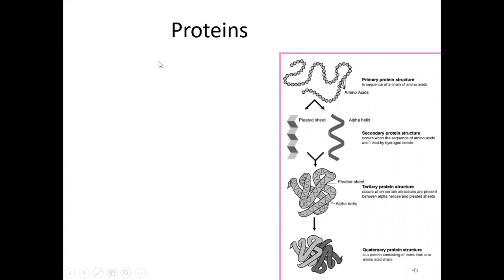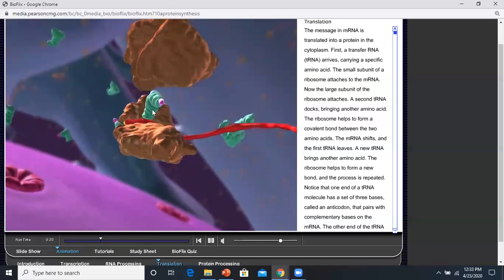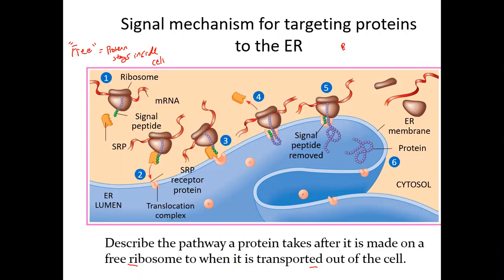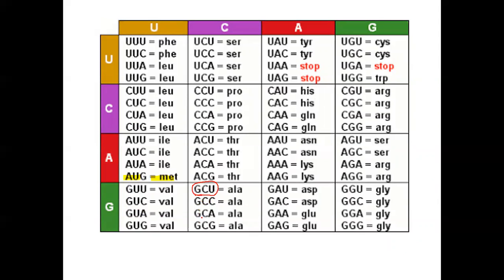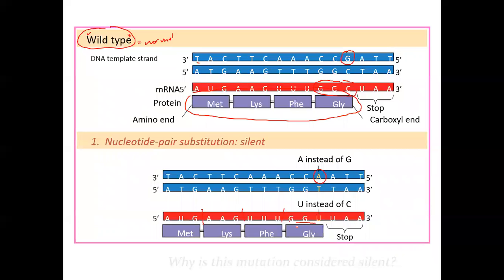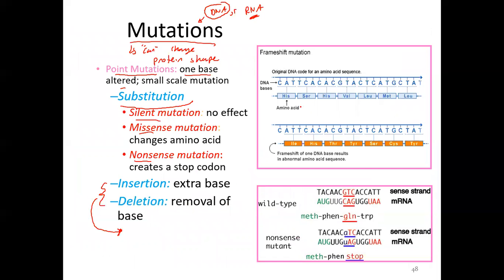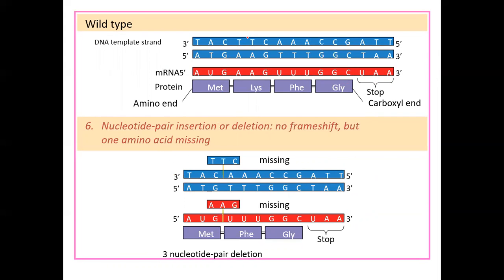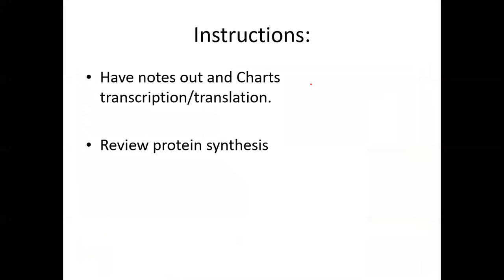Ch 17 Mutations and Euks vs Prok protein synthesis